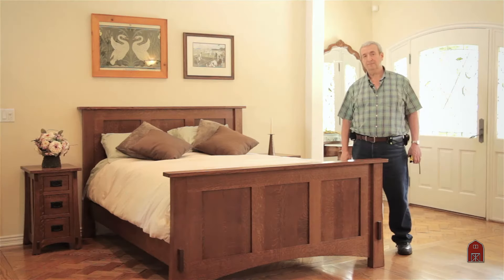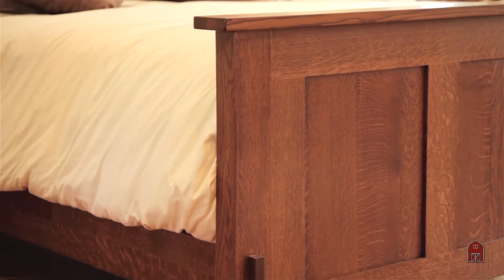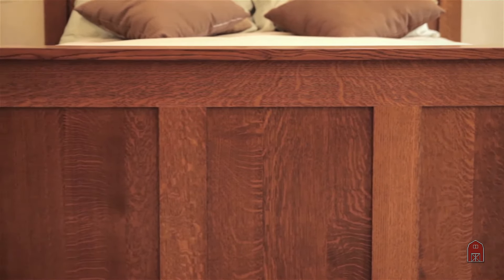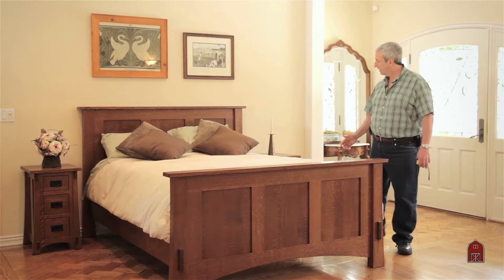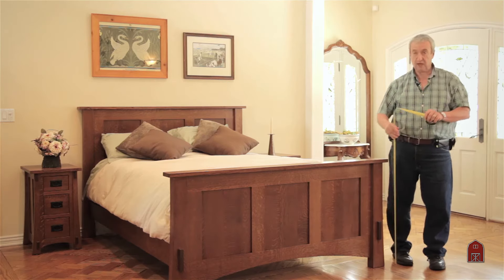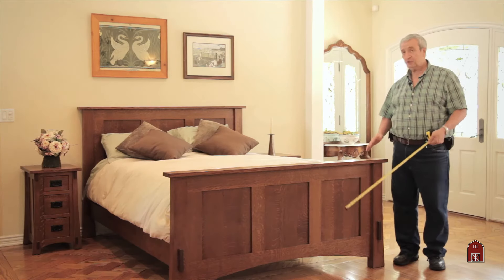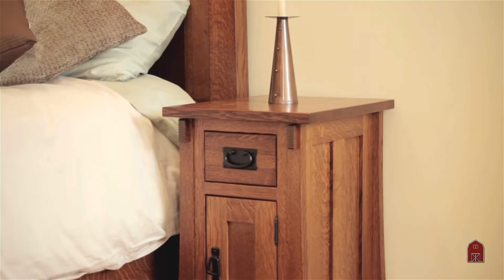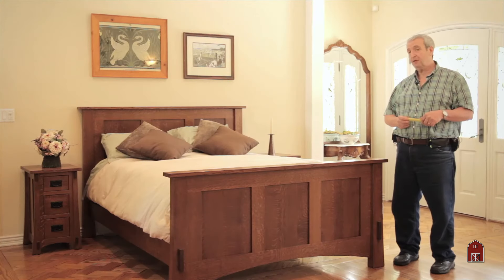Barn Furniture - Dutch Mission Craftsman Bedroom Sets IN STOCK Usually Ready to Ship 5/2022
This top of the line in every way series is constructed with solid tops, fronts, sides and 5 part dovetailed drawer boxes. Available in your choice of Quarter Sawn White Oak, Cherry wood, Red Oak, Walnut, Elm and Maple. And that's just the wood species. Now you can choose your colors from natural to Onyx and everything in between. Yes we stock complete sets ready to pick up or deliver nationwide.
Charles Limbert: A Different Style of Mission Furniture

When we bring up Mission style furniture, it’s natural to think of the leading artisan of the day, Gustav Stickley. We’ve blogged about his designs and influence on a few occasions. However, he and his company weren’t the only furniture makers and designers working with Craftsman and Mission style sensibilities.
Charles Limbert (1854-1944) made some valuable contributions to design with his own company, Charles P. Limbert Furniture Co., that were a marked departure from Stickley’s vision.

Stickley’s Vision
Gustav Stickley’s furniture was about straight lines, crisp geometry, and outstanding materials. Aside from a few natural curves one might find in nature, the pieces that came out of his workshop and factory were free from embellishment and adornment. His early furniture, produced between 1901 and 1904 is considered rare and very collectible. Barbra Streisand paid $363,000 for a Stickley sideboard from the Gustav Stickley House in Syracuse in an auction in 1988!

Limbert’s Vision
From his factories in Grand Rapids and later in Holland, Michigan, Limbert began producing furniture in what he called a “Dutch Arts and Crafts” style, so called because it was influenced by Dutch peasant furniture that Limbert had seen in his European travels.

These early designs came in oak and ash, with “ammonia fumed” finishes and leather or woven hickory-bark upholstery. Ammonia fuming is a wood finishing process that darkens wood and brings out the grain pattern.

Limbert was a sales agent for the Old Hickory Chair Co., and many of the outdoor and porch furniture designs in his Dutch Arts and Crafts Summer Line have that same feel.
The Old Faithful Inn at Yellowstone still has examples of his designs, notably, several wash stands in the Old House section of the Inn, alongside pieces of Old Hickory furniture. Though lines were simple, some earlier pieces included Art Nouveau-style leaded and colored art glass, inlay, burn marks, or cut-out decorations. Stickley briefly embraced cutouts for the year of 1903, then quickly dropped them from his catalogue.

Then between 1904 and 1910, perhaps inspired by the Prairie School of design, Limberts’ plans took on an art-like quality, ironically, when Stickley’s designs were going in the other direction. Pieces were devoid of decoration, except for geometric cutouts set against strong angles. Furniture took on a more dramatic and architectural form, almost sculptural. Stickley kept his course, making his furniture just a bit lighter but still geometrical, though he offered more shapely designs in willow furniture as a contrast.

Although it’s tempting to stick to reading about the leading lights of the Arts and Crafts or Craftsman movements, it’s always worth digging further to discover new designs from other designers from the same period—and adding them to your home collection if you can!